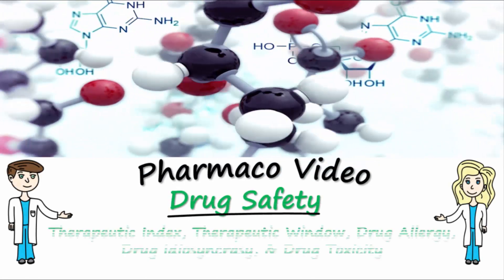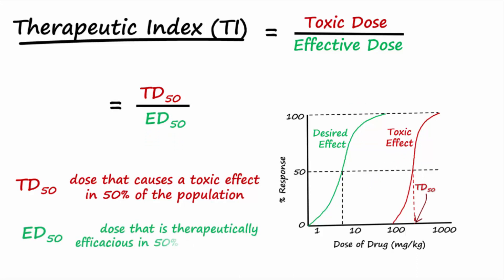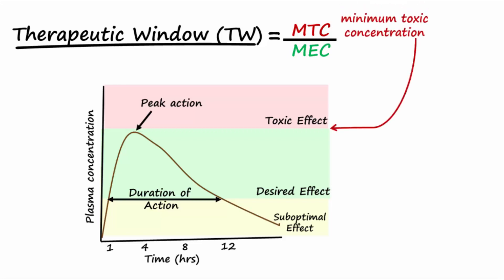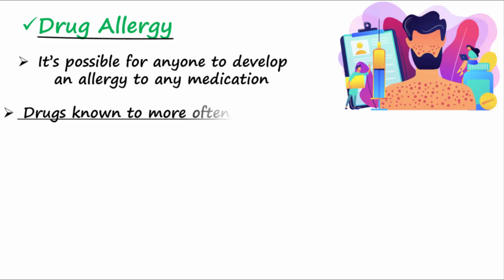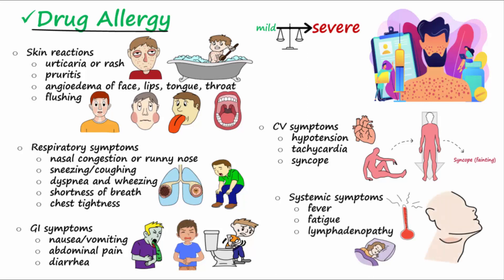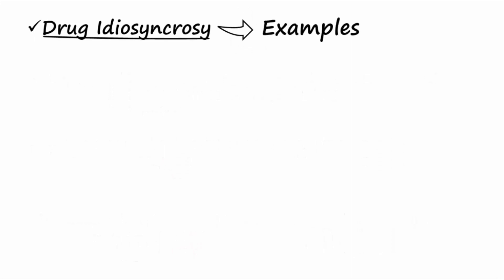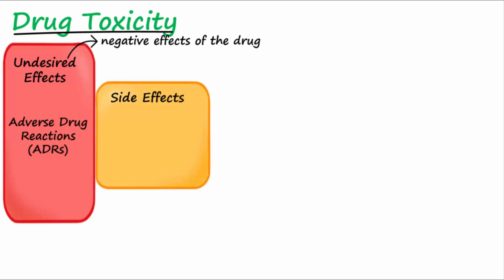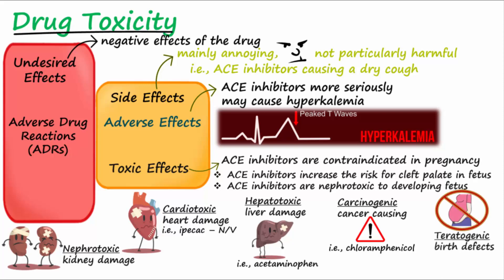Drug Safety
This video discusses Therapeutic Index, Therapeutic Window, Drug Allergy, Drug Idiosyncracy, & Drug Toxicity